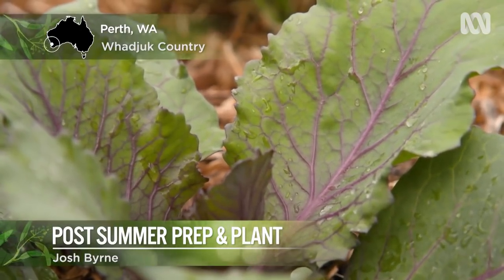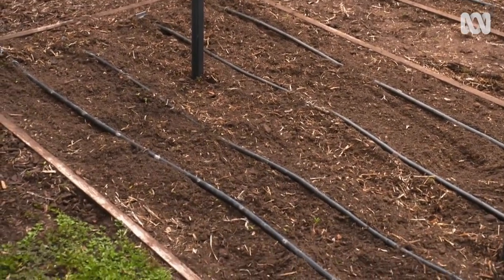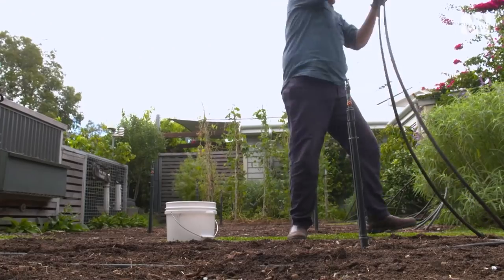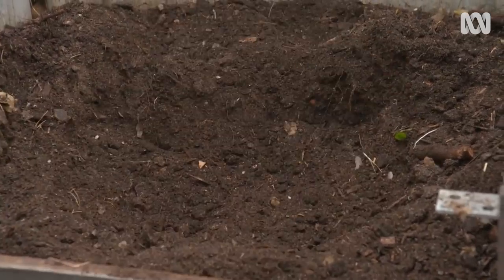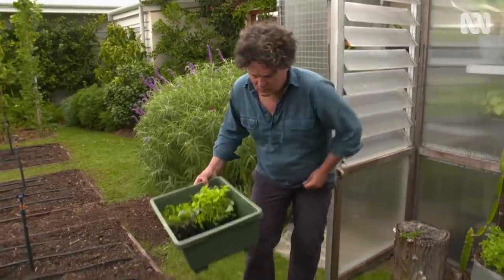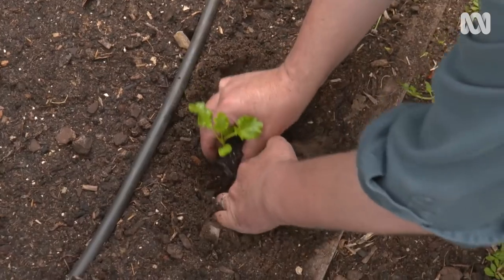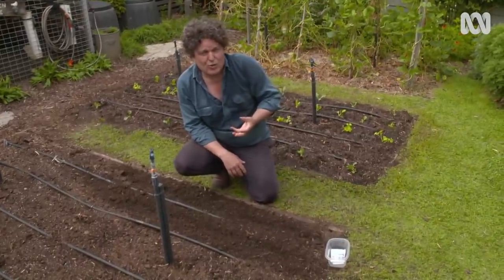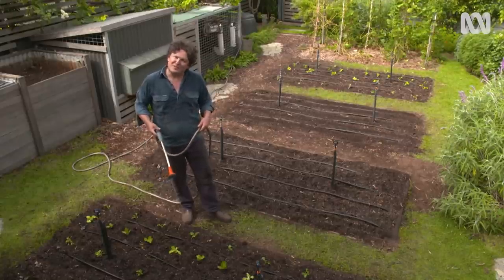How to prepare spent summer garden beds for winter harvesting | Gardening 101 | Gardening Australia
Josh shows how to revitalise spent summer beds to grow bumper winter crops.
It’s not just spring when you can plant crops - there’s plenty to plant over the cooler months - and in hotter climates, this is often a better time when there is less heat stress on plants.

To grow year-round crops for a family, you need to revitalise your soil and keep it healthy. Josh has been building the soil up for several years now but he always puts some extra love into the beds before replanting.

He moves the irrigation drip lines out of the way, before adding a range of ingredients:

- First is bentonite clay, which improves the nutrient- and water-holding capacity of sandy soils. It’s best to add small amounts over time than large amounts in one hit.

- Next is pelletised poultry manure. This acts as a general fertiliser that will feed plants over several months.

- Then it’s rock minerals for trace elements.

- Finally, the good stuff - compost, which provides structure, provides nutrients and encourages soil microbial activity, which creates stronger plants.

Josh gently forks the soil over and replaces the irrigation.

Crop rotation:

It’s also worth thinking about crop rotation - not planting the same family of crops in the same bed year after year - to avoid the risk of disease and pests, and to get more out of your soil.

For example, Josh plants leafy greens in a bed that previously grew legumes. The legumes fix nitrogen in the soil, and the leafy greens need high nitrogen levels to grow fast and produce a good crop.

Next season he will plant fruiting crops here - such as tomatoes, eggplants and cucumbers, which are still heavy feeders but don’t need as much nitrogen.

In the final plot, where summer fruiting crops have been, Josh plants root crops. These grow best in soils that need the least amount of nitrogen.

When these are harvested, he’ll plant legumes and the whole crop cycle will start again.

 Intercropping:

If you are planting long-term, slow-growing crops, you can fill in the spaces between with a faster-growing short-term crop. This is called intercropping.
Josh does it here by planting pak choy and lettuce between his brassicas and celery. Another tip is to plant one row with seedlings, which will be ready for harvest in just a few weeks, and the other row with seed, which will take longer and so provide a backup crop when the seedlings have finished.

Featured plants:
Phaseolus vulgaris cv. - Bean ‘Blue Lake’

Filmed on Whadjuk Country | Perth, WA